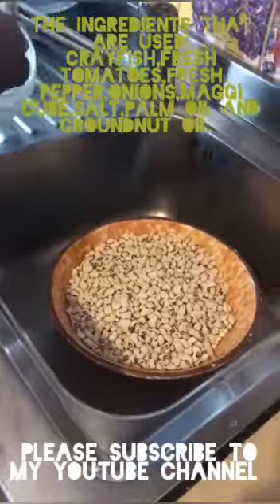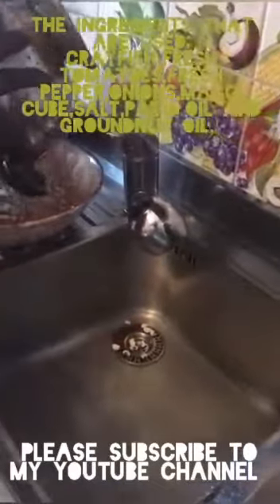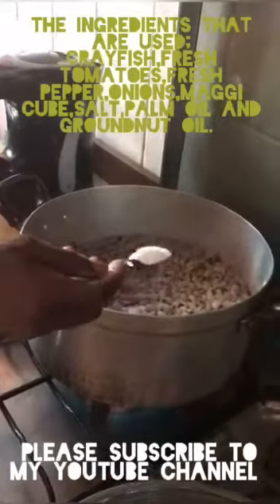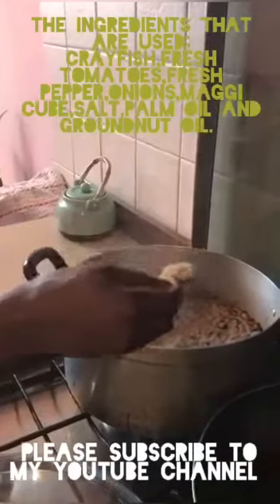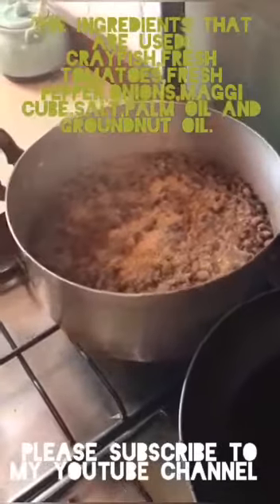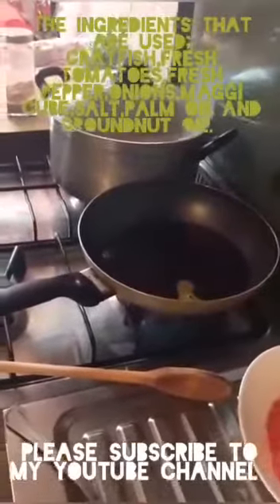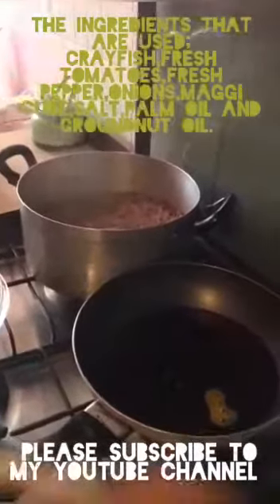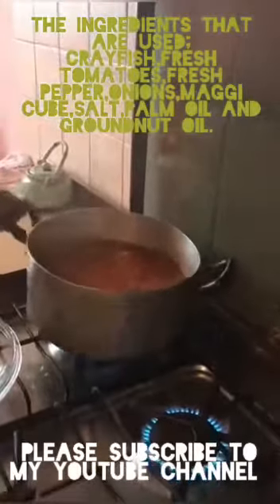# how to cook Nigerian beans on my own way